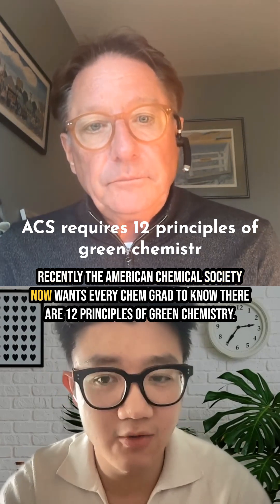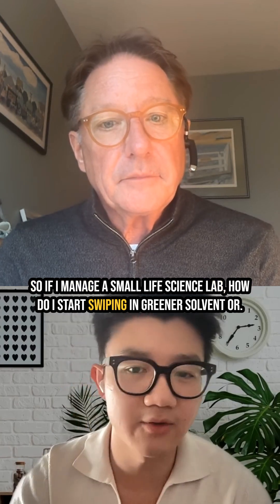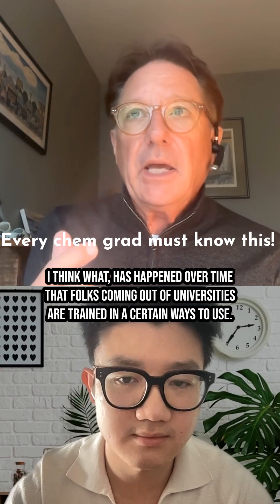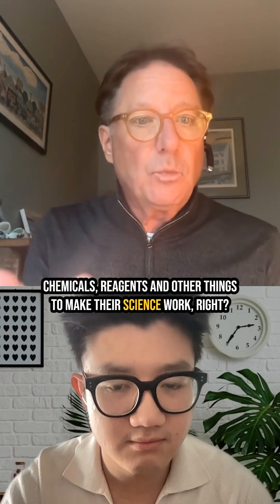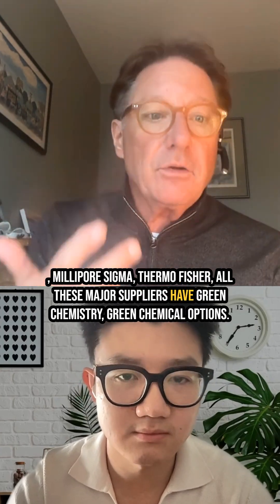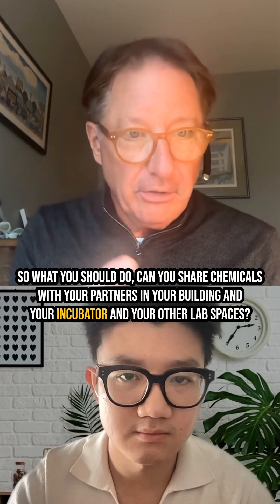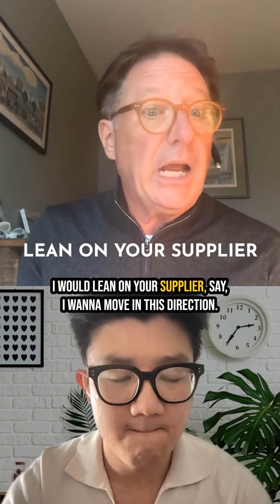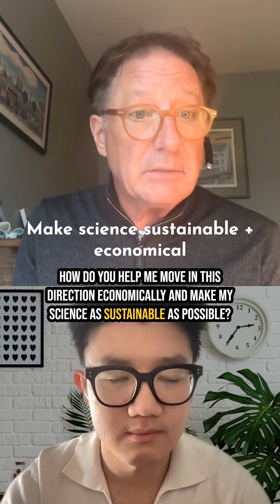The American Chemical Society now requires all chem grads to know the 12 principles of gree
Green Chemistry Revolution